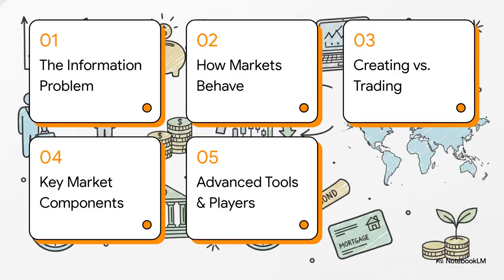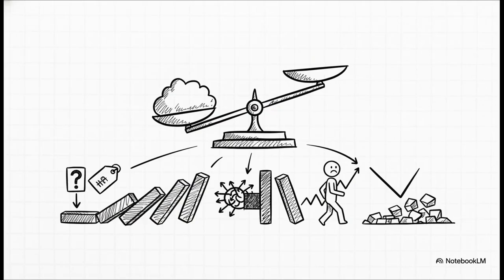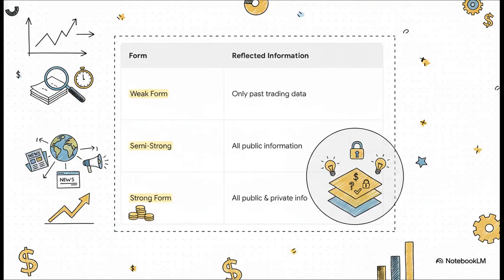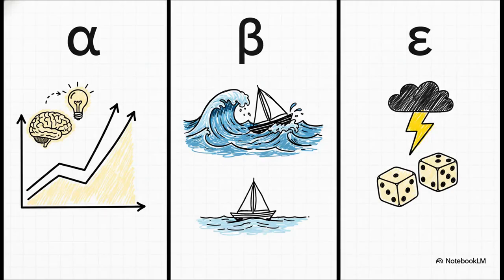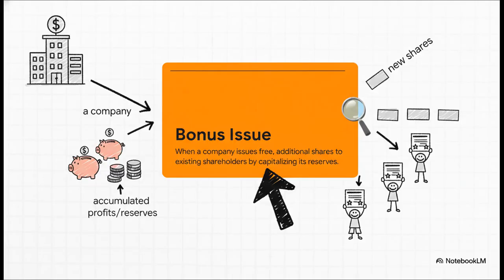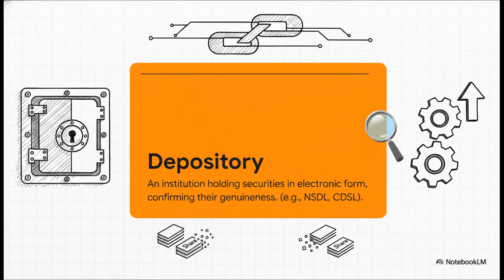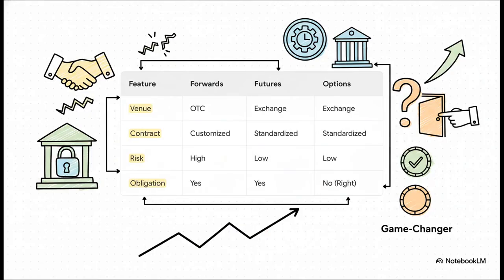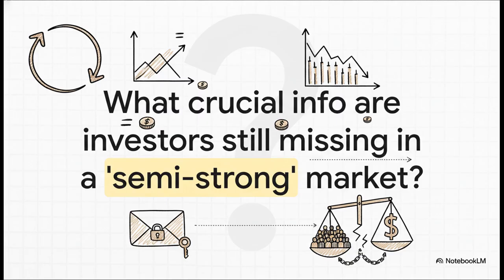Financial Markets for SEBI Grade A | Market Efficiency, Primary Market & Derivatives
Risk & Derivatives
Financial markets play a central role in economic growth by mobilising savings, allocating capital efficiently, and managing risk.
For SEBI Grade A Phase II (Finance – General & Research stream), aspirants must understand not only market structure, but also information asymmetry, market efficiency, and regulatory logic.

In this session, we provide a comprehensive and conceptual explanation of Financial Markets, focusing on exam-relevant theory, practical examples, and institutional mechanisms.

🔍 Topics covered in this video:
1️⃣ Information Asymmetry & Market Failure

• Meaning of asymmetric information in financial markets
• Role of issuers, intermediaries, fund managers, and insurers
• How asymmetry leads to mispricing, volatility, and inefficiency
• Impact on investor confidence and market stability

2️⃣ Regulatory & Institutional Solutions

• Role of disclosure, transparency, and prospectus requirements
• Insider trading and SEBI’s regulatory framework
• Importance of intermediaries, auditors, credit rating agencies
• Role of independent directors and continuous disclosures

3️⃣ Market Model & Risk–Return Decomposition

• Concept of the market model
• Components of security returns:
– Market return
– Beta (systematic risk)
– Alpha (abnormal return)
– Error term
• Use of beta for risk measurement and performance evaluation

4️⃣ Market Efficiency Hypothesis

• Weak, semi-strong, and strong forms of efficiency
• Key assumptions: rational investors, low transaction costs, free information
• Why markets are not perfectly efficient
• Behavioural biases, market anomalies, and limits to arbitrage
• Relevance for active vs passive fund management

5️⃣ Primary Market

• Meaning and economic role of the primary market
• IPO, FPO, Rights Issue, Bonus Issue
• Public issue vs private placement vs QIP
• Book-building vs fixed-price mechanism
• Mobilisation of savings and capital formation

6️⃣ Secondary Market

• Role of secondary markets in liquidity and price discovery
• Demand–supply based price determination
• Why secondary markets do not raise fresh capital

7️⃣ Market Participants & Infrastructure

• Investors, hedgers, speculators, arbitrageurs
• Stock exchanges (BSE, NSE) and trade guarantee mechanism
• Clearing corporations and settlement process
• Depositories (NSDL, CDSL) and depository participants

8️⃣ Mutual Funds & Collective Investment

• Role of mutual funds in retail participation

9️⃣ Commodity Markets

• MCX and NCDEX
• SEBI regulation of commodity derivatives

🔟 Debt & Derivatives Markets

• Money market vs capital market instruments
• Role of RBI vs SEBI
• Forwards, futures, and options
• Hedging vs speculation vs arbitrage
• European-style options in India
• Risk management through derivatives

✔️ SEBI Grade A Phase II aspirants (General & Research)
✔️ Candidates preparing descriptive finance answers
✔️ NISM learners
✔️ Serious finance and economics students